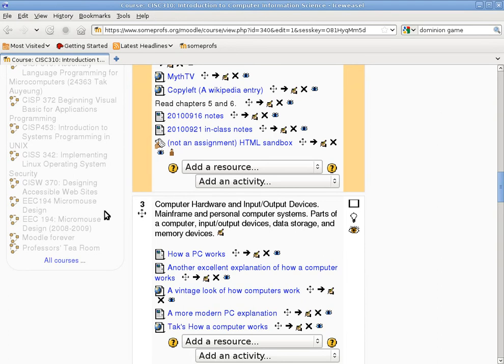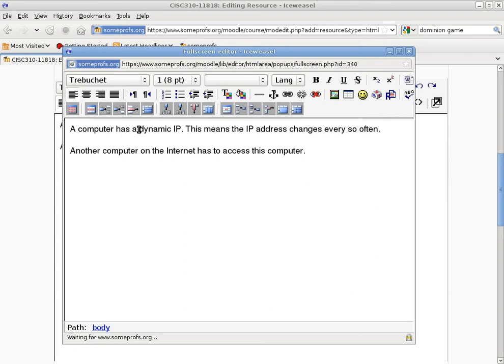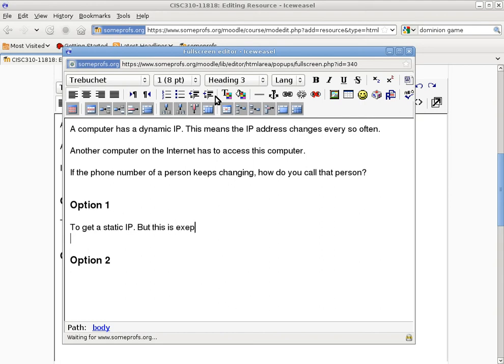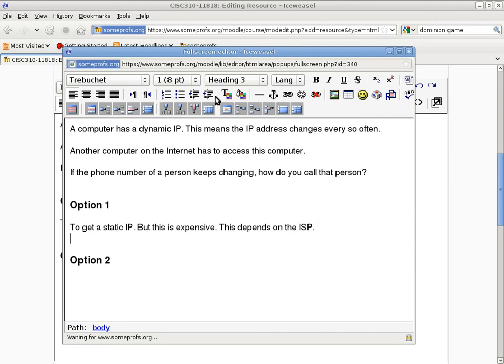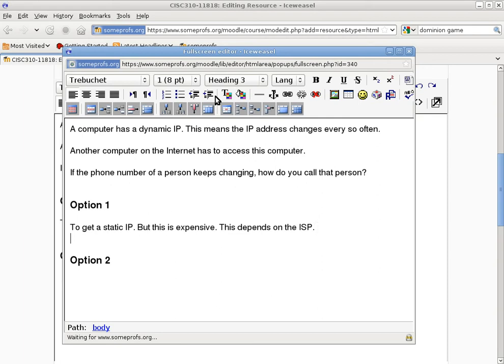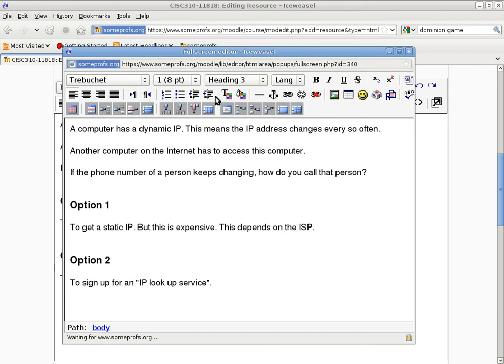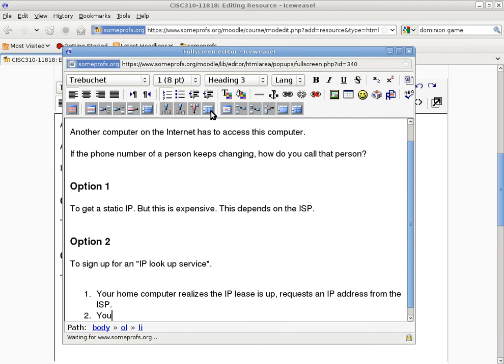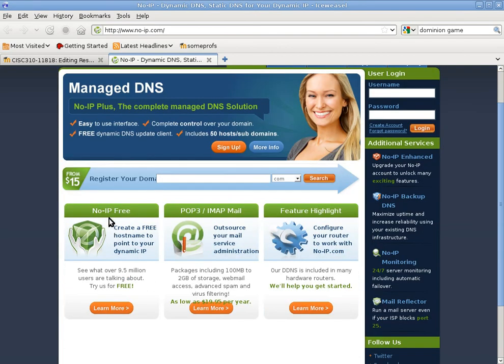20101005 cisc310 0